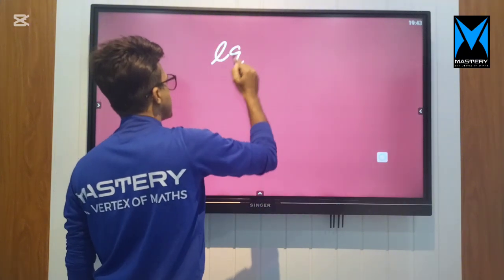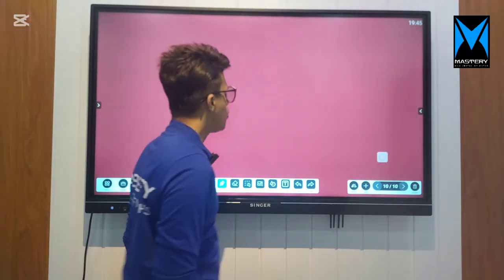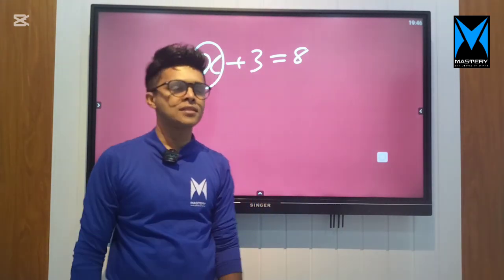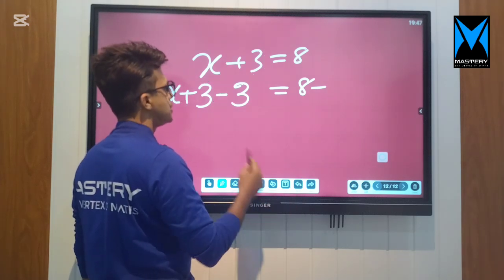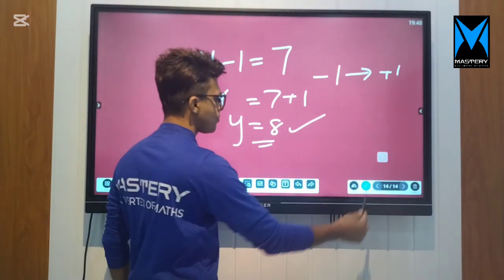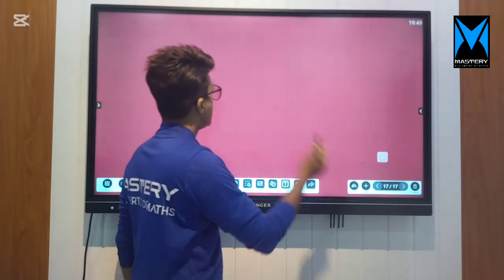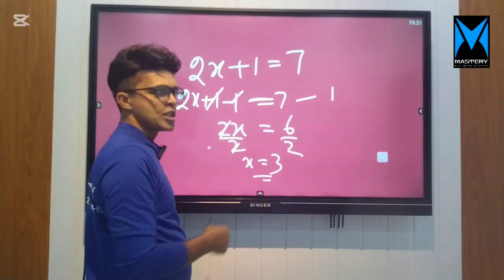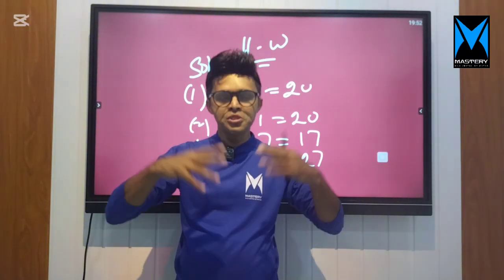English Medium Maths |Grade 7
Online Classes #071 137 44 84